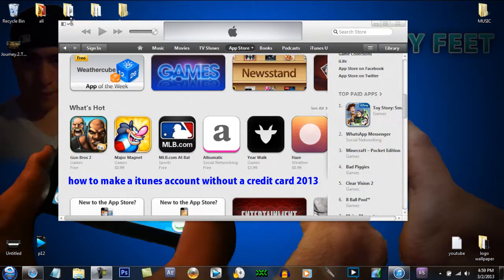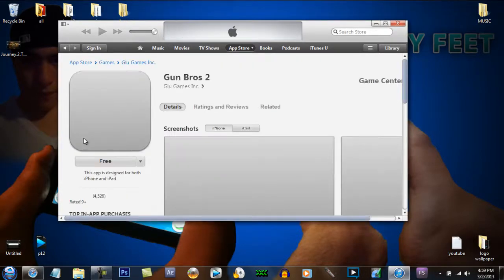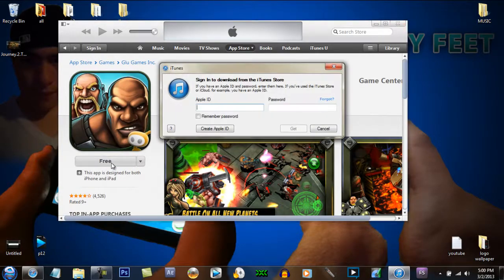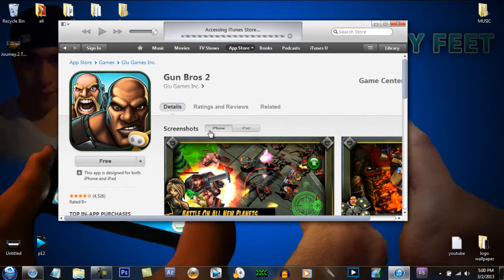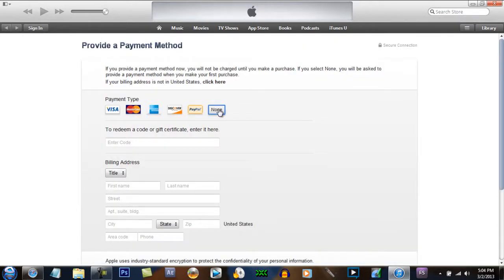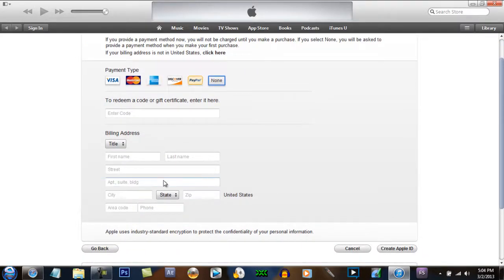how to make a itunes account without a credit card 2013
30 Likes On This Video? Thanks :)